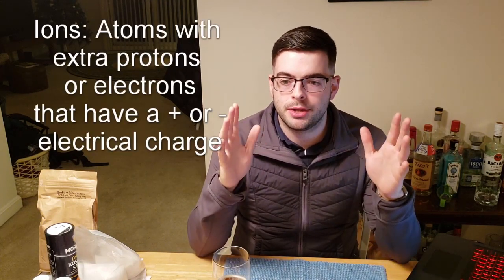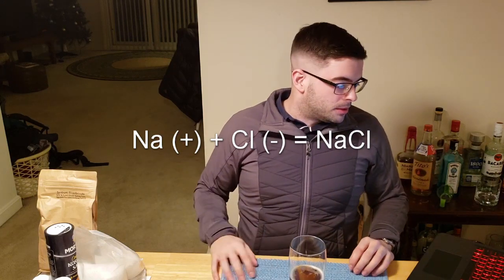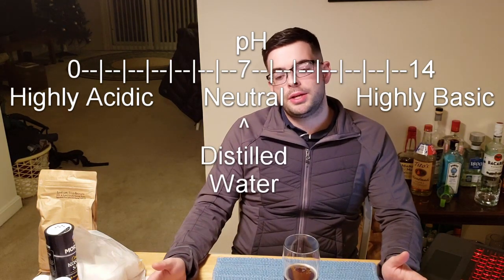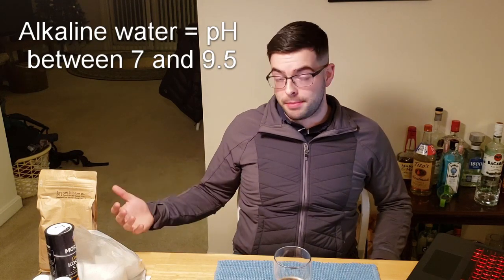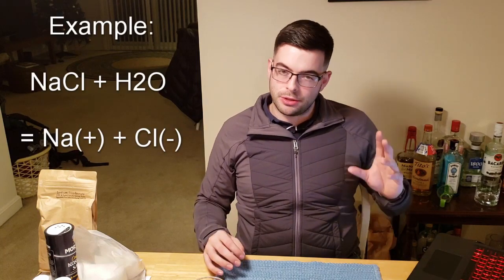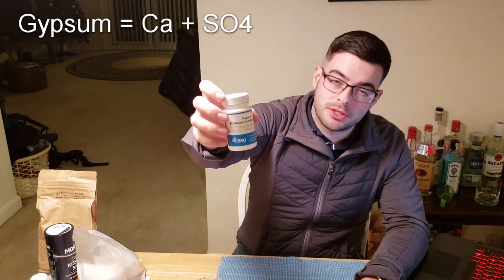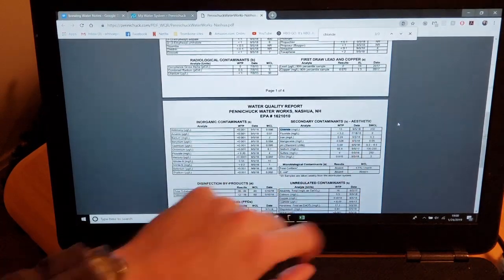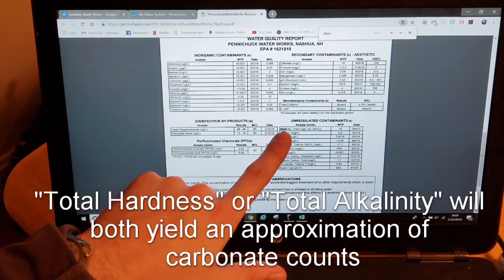The Basics of Brewing Water Chemistry | How to Determine Your Water Profile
Adding chemicals to your brewing water and messing with its chemistry for the first time can be an intimidating process at first but this video is to help break it down to a more simple level. I hope to show that it is much easier than you might think to do this, and it will take your beer from good to great. In this video I break down brewing water chemistry on a basic level, I show you how to look up your local water report, and how to design your recipe water profile based on everything earlier.

Main ions: Magnesium (Mg), Calcium (Ca), Sulfate (SO4), Chloride (Cl), Sodium (Na), Carbonate (HCO3)
Water Products: Baking Soda Table Salt Gypsum Epsom Salt Calcium Chloride Calcium Carbonate (Chalk)